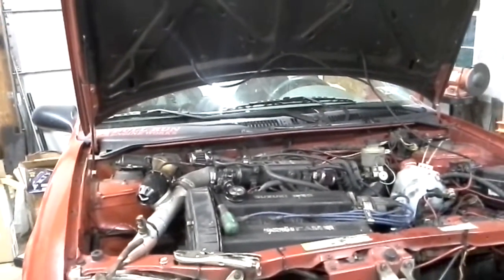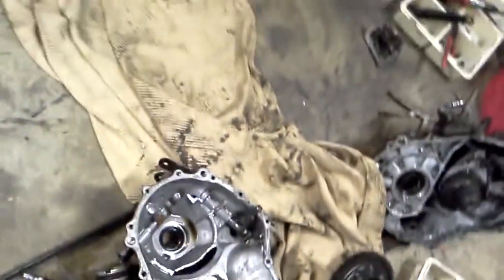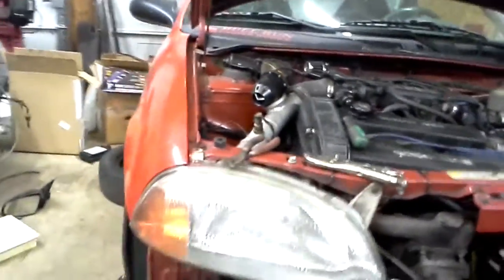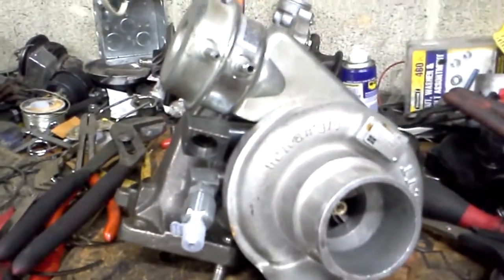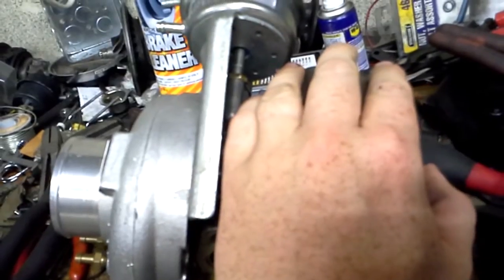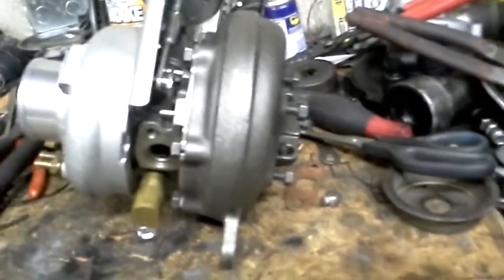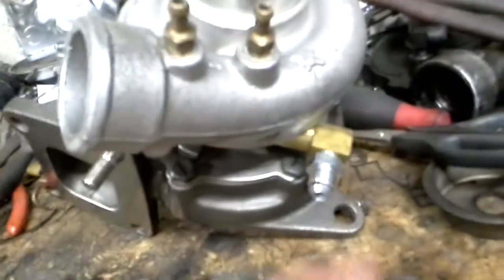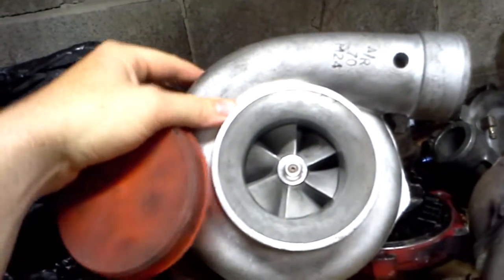VNT 25 Suzuki Gti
Rebuilding the Red Rocket with 10:1 and the Garrett vnt25